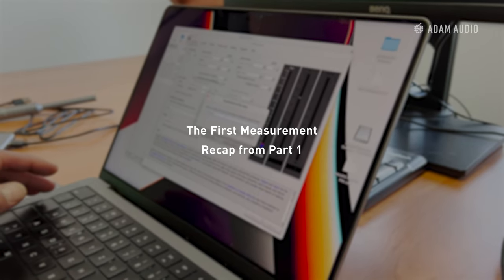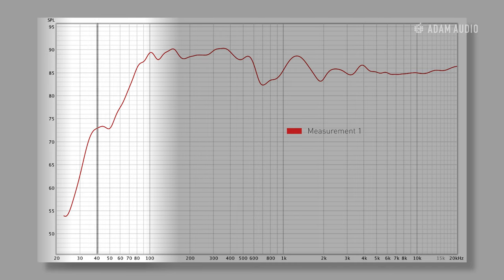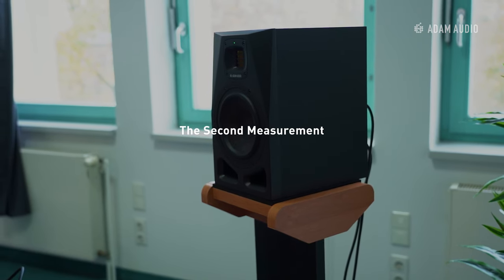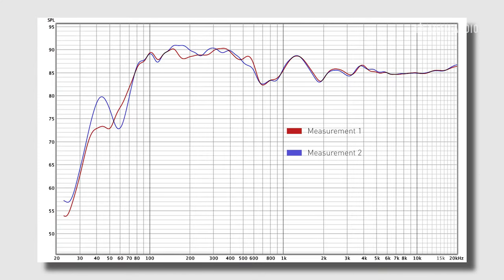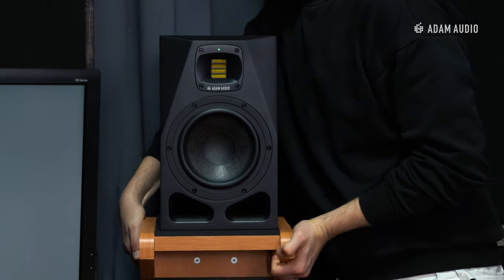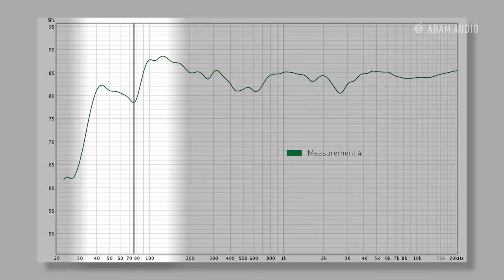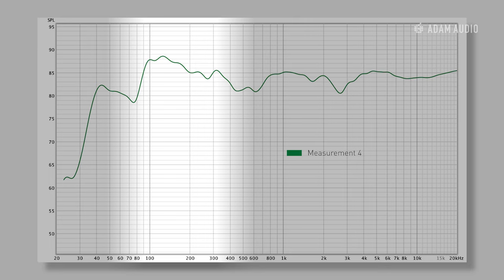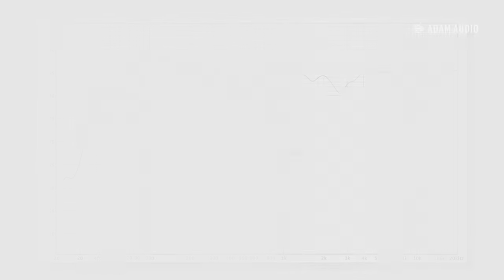Room Correction with A Control | Part 2/3 | Monitor Placement and Acoustic Treatment | ADAM Audio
In this three-part video series, we show you how we turned an empty room into a recording studio and calibrated the A Series monitors to the room. In this second video, we explain how you can fix issues in your room with speaker placement and acoustic treatment. In the third and last video, we will show you how you can get rid of the remaining problems with our free A Control software.

We used a mini DSP UMIK-1 but any decent measurement mic with a calibration file will do: